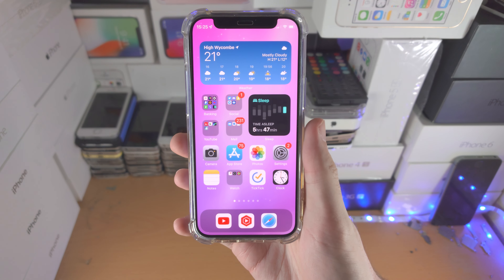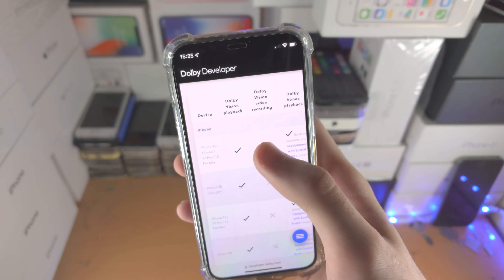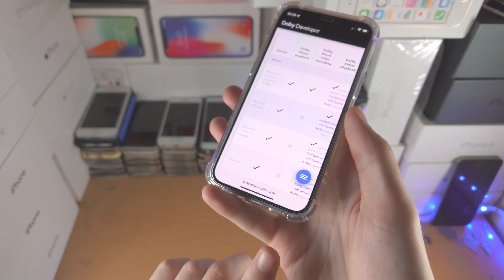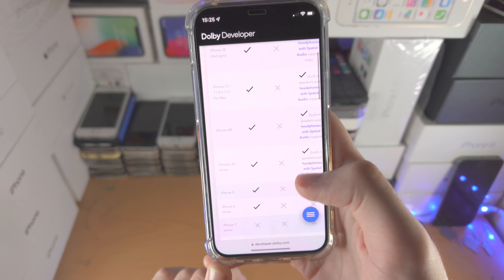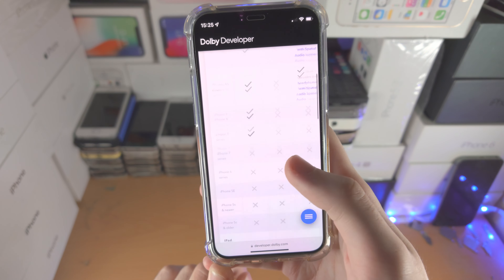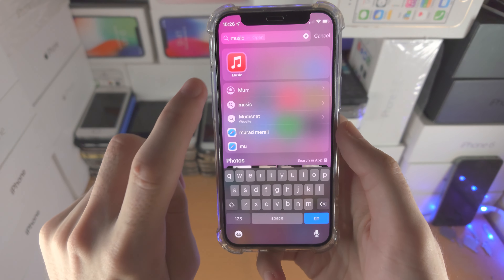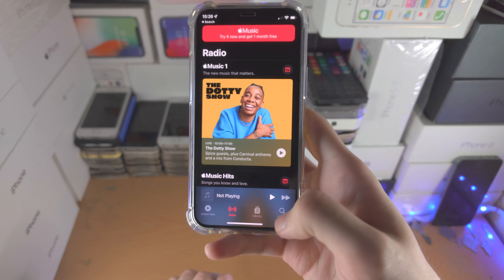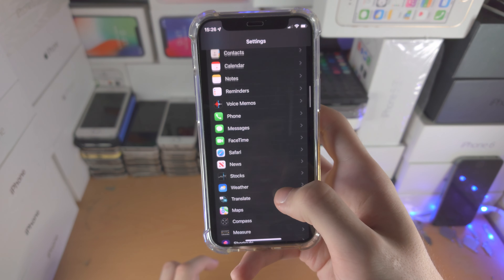ANY iPhone How To Add/Turn ON Dolby Atmos!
iPhone dolby atmos settings | How to add dolby atmos on iPhone! Do you own the iPhone and want to add dolby atmos? If so, this video is for you! I will teach you how to add dolby atmos on iPhone in this tutorial. By the end of this guide, you will be able to add dolby atmos on iPhone!